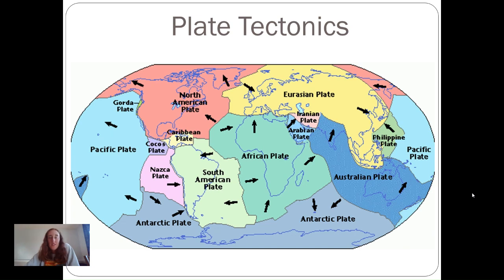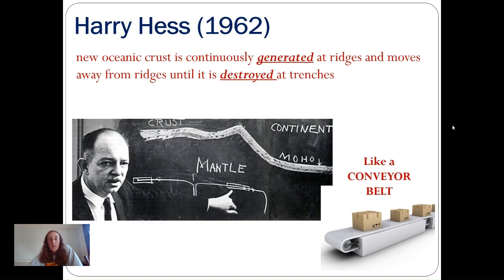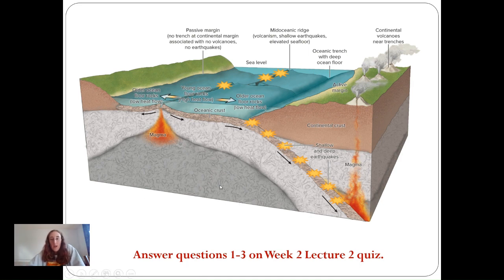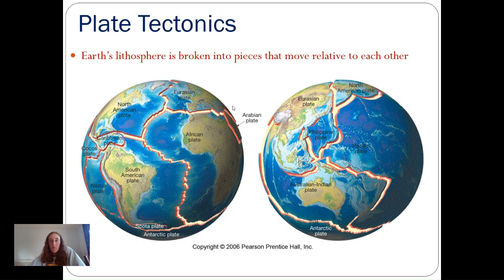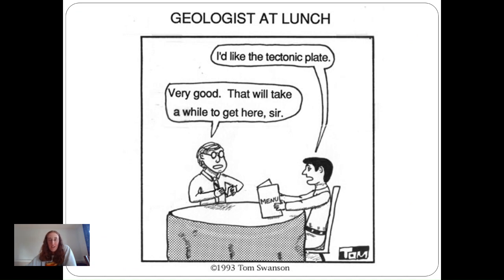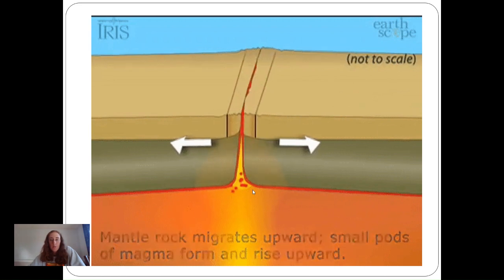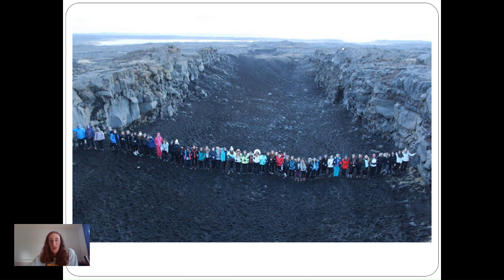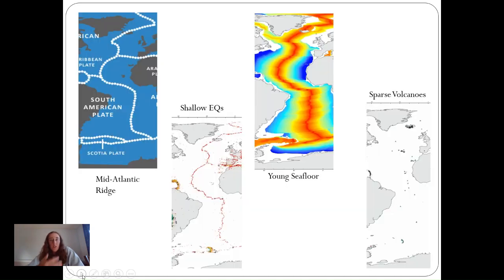Week 1 Lecture 5 - Divergent Boundaries